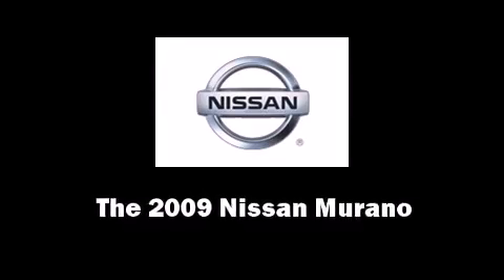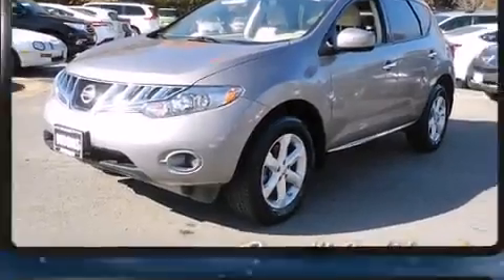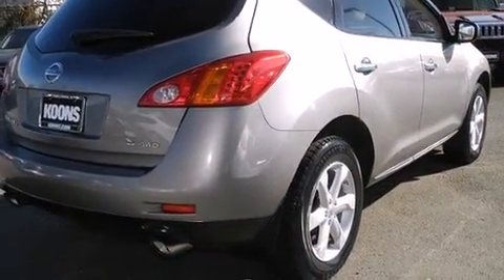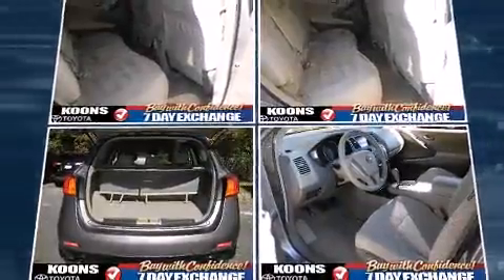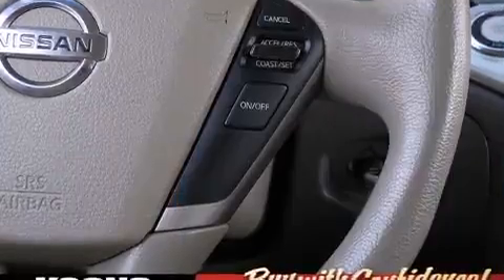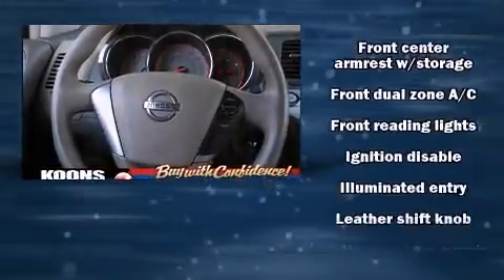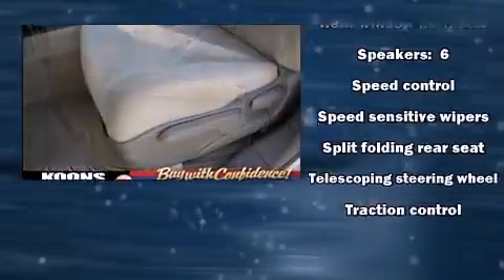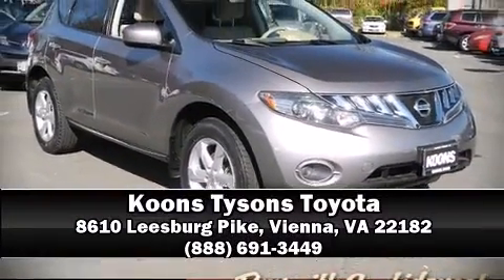2009 Nissan Murano AWD S in Vienna, VA 22182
Step into the 2009 Nissan Murano. Smooth gearshifts are achieved thanks to the refined 6 cylinder engine, and all wheel drive keeps this model firmly attached to the road surface. Top features include front dual zone air conditioning, a tachometer, a trip computer, front bucket seats, tilt steering wheel, power windows, an overhead console, and 1-touch window functionality. You and your passengers will enjoy the stereo system, which includes a CD player with MP3 capability, and 6 speakers, enhancing the audio experience throughout the interior. Nissan ensures the safety and security of its passengers with equipment such as: dual front impact airbags, head curtain airbags, traction control, brake assist, anti-whiplash front head restraints, a panic alarm, and 4 wheel disc brakes with ABS. With electronic stability control supplementing mechanical systems, you'll maintain precise command of the roadway. A Carfax history report provides you peace of mind by detailing information related to past owners and service records. We have a skilled and knowledgeable sales staff with many years of experience satisfying our customers needs. We'd be happy to answer any questions that you may have. We are here to help you.